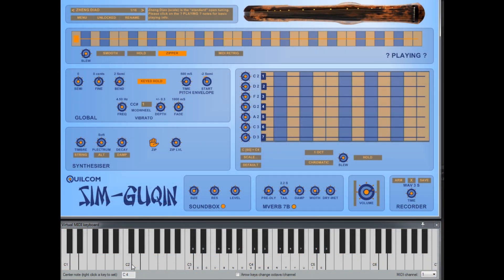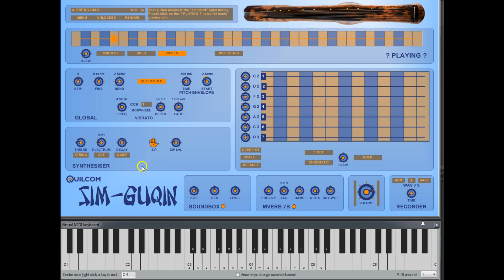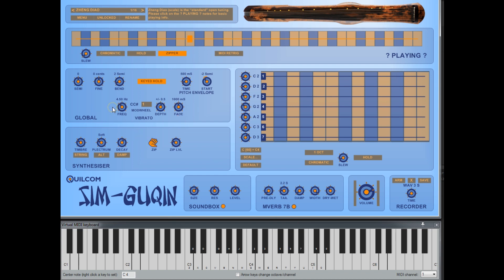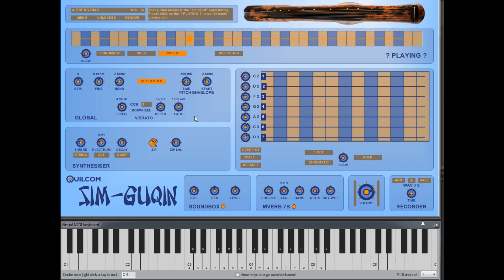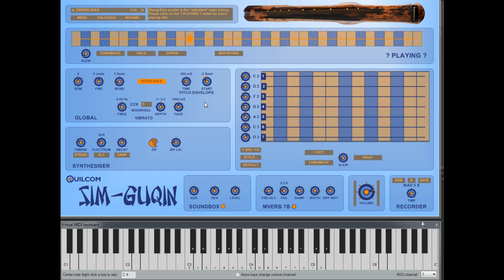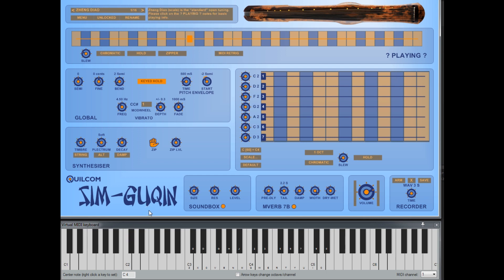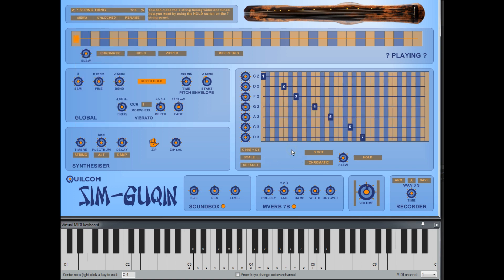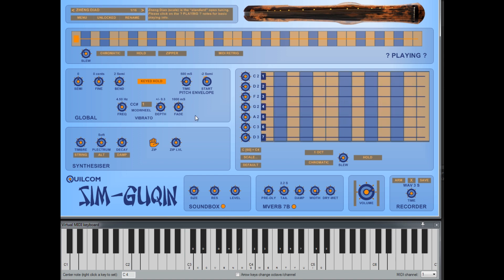Quilcom SIM-GUQIN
The SIM-GUQIN aims to simulate the main aspects of this ancient Chinese zither. I’ve tried to make it as easy to play as possible, but you’ll need to watch the video, read the User Guide and get to practice with it a bit first.
in the Quilcom section. To find a particular plugin, click on the Quilcom tab and do CNTRL-F to open a search dialogue and type in the name, e.g. SIM-GUQIN. Newest plugins are at the bottom of the list. Click on the picture to download the zip which includes 32 and 64 bit plugins and a 32 bit one for XP users. Windows only (sorry!).